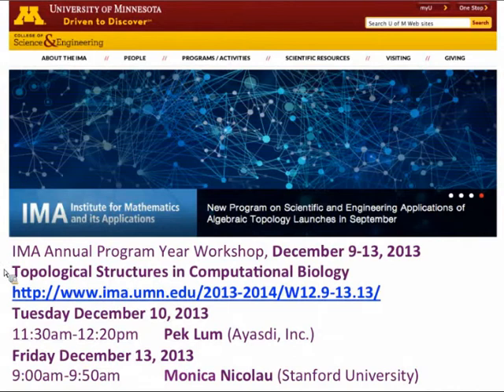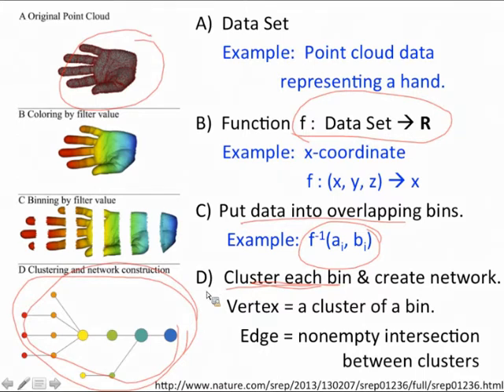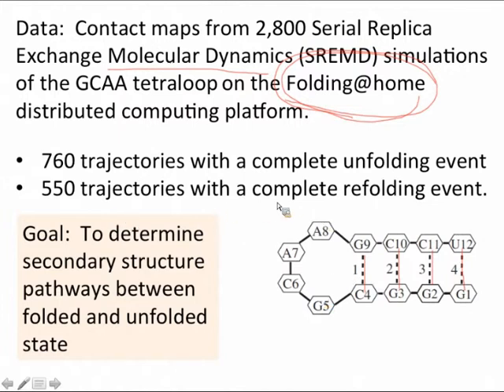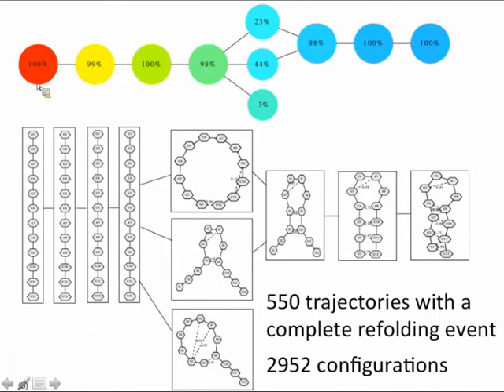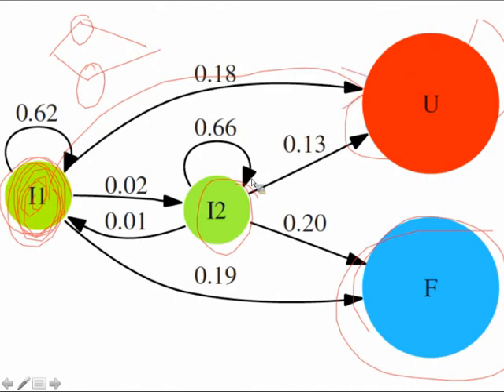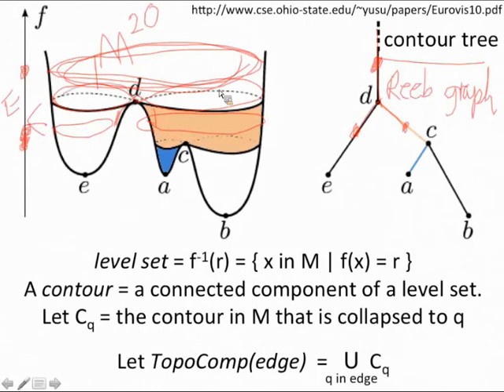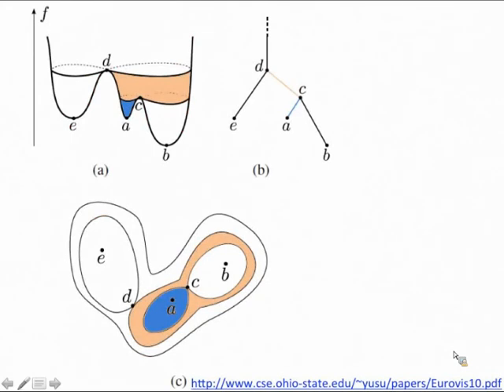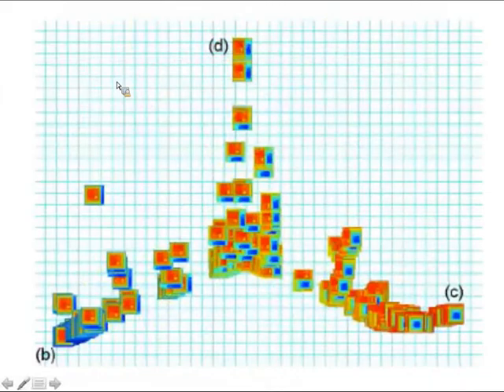November 22 Live Lecture BIRS2